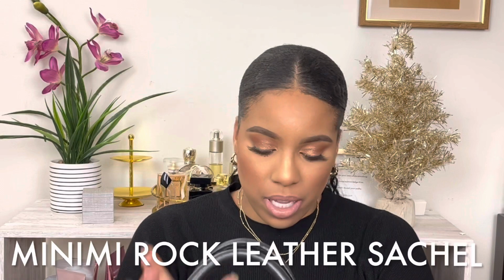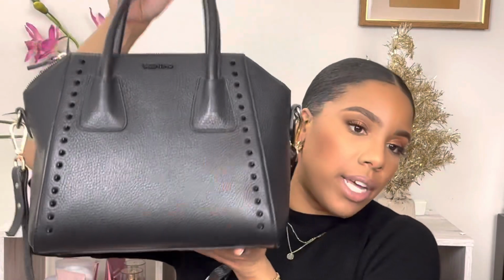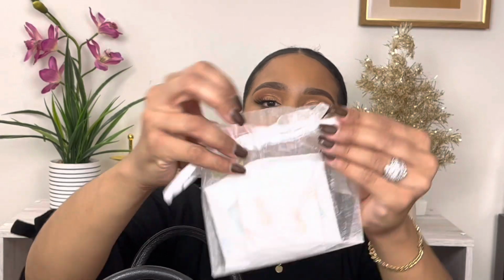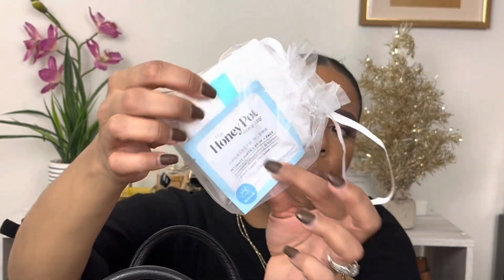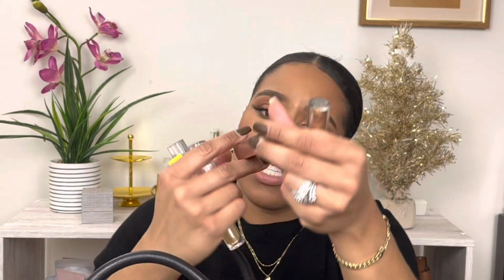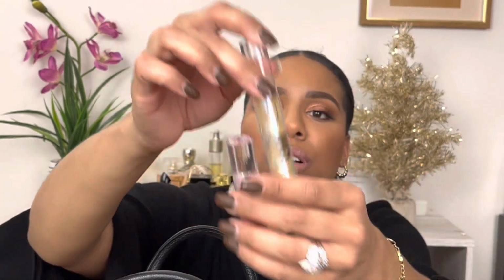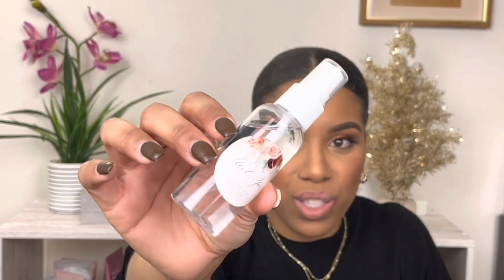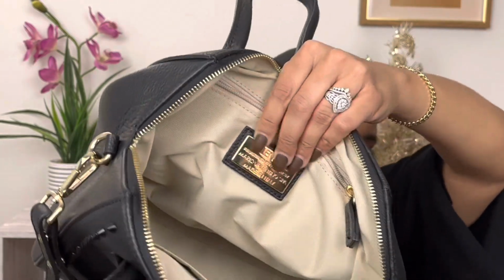WHATS IN MY BAG + VALENTINO BY MARIO MINIMI LEATHER SATCHEL BAG REVIEW | LaMonicas Lab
Hey girl hey!!! In this video I’m reviewing the Valentino by Mario minimi satchel leather bag plus what’s in my bag! Im ahi’ng you all the items that I must have in my purse!

🦋🦋Hi, I’m LaMonica! On my channel you will find makeup tutorials, hauls, makeup, skincare, and hair reviews, lifestyle + more! Family friendly PG clean.

***FOUNDATION SHADES***
-YSL All Hours Foundation (Shade: BD60)
-Fenty Pro Filt’r Foundation Matte (Shade:310)
-Fenty Pro Filt’r Hydrating Foundation (shade:310)
-Nars sheer glow foundation (shade:Syracuse)
-Nars natural radiant foundation (shade: Syracuse)
-Tarte Foundcealer Foundation (Shade:tan honey)
-Dior Forever Matte Foundation (040)
-Anastasia Beverly Hill Luminous Foundation (360C)
-Milk Makeup Foundation Stick (Praline)
-Urban Decay Stay Naked Foundation (Shade: 61NN)
-Too Faced Born this way foundation (Shade: Praline)

FTC: This video is NOT sponsored. My opinion is honest and true.i